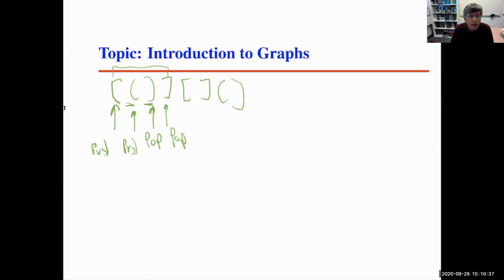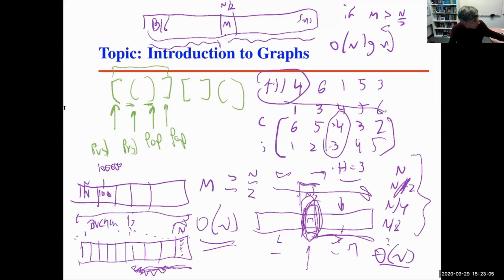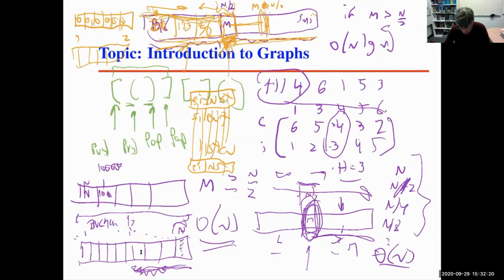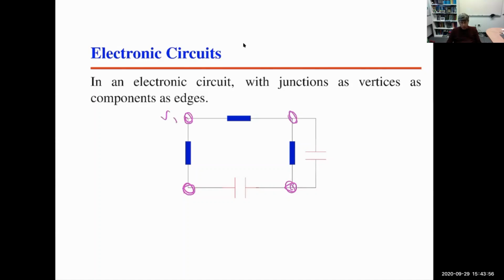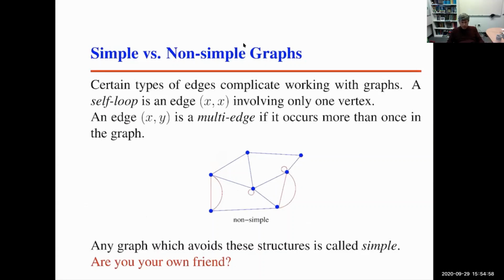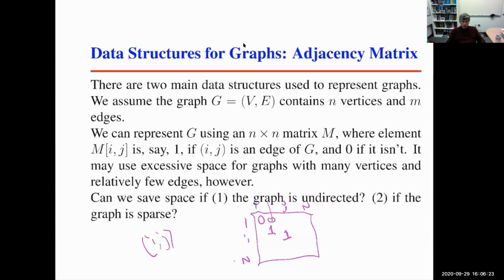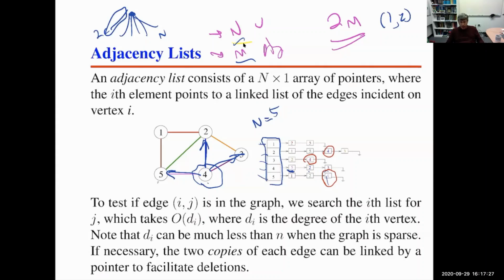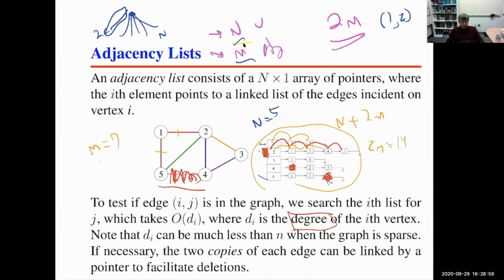CSE 373 -- Lecture 10, Fall 2020